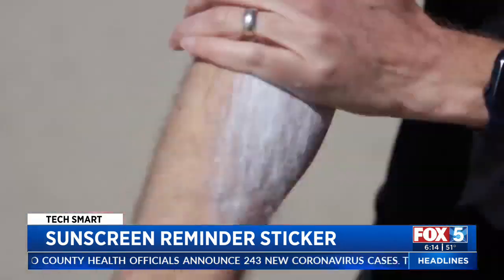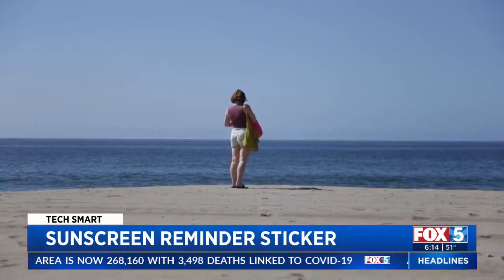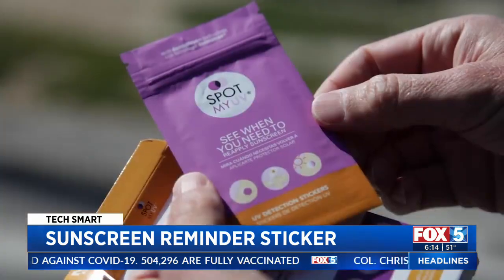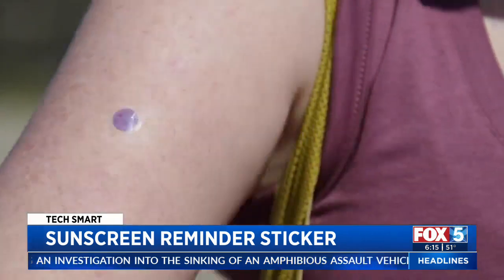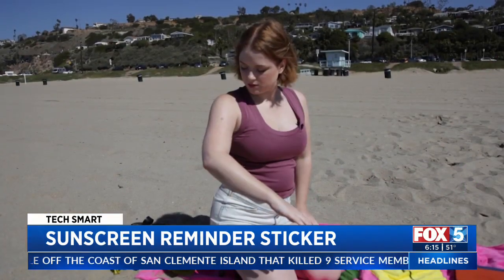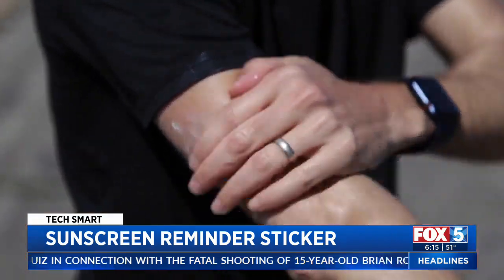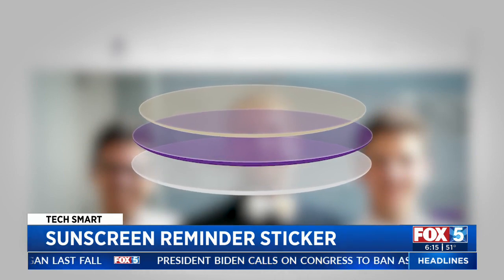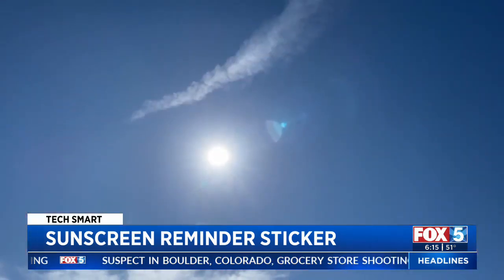Tech Smart: Sunscreen Reminder Sticker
A high-tech sticker called SPOTMYUV tells you when it's time to reapply sunscreen.